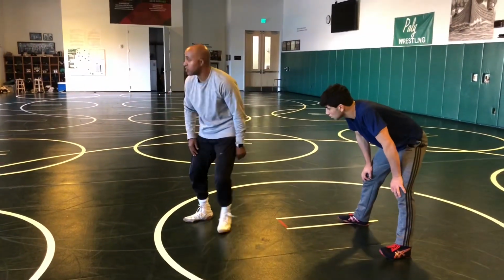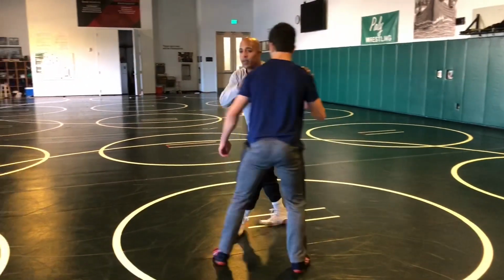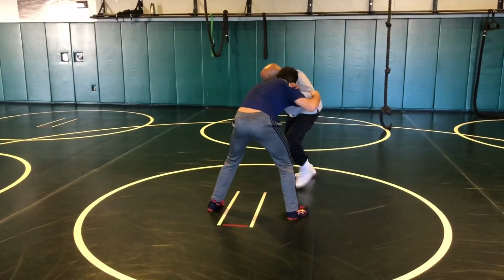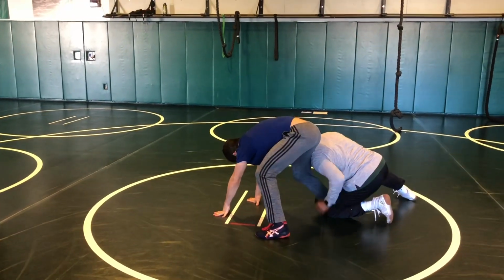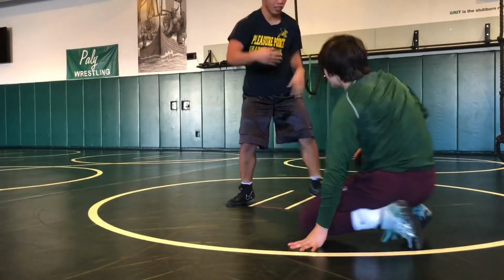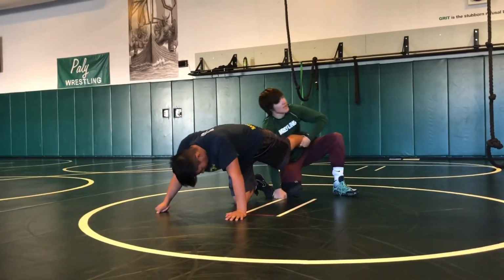Deep practice on the single leg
Develop proper mechanics for your wrestlers.  Deep practice means paying close attention to details.  Rep it until it's right.